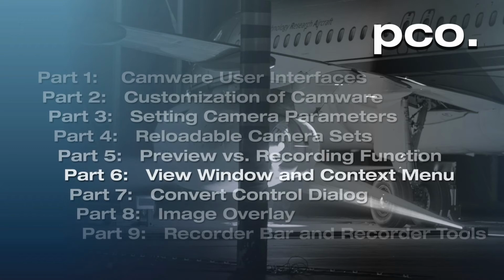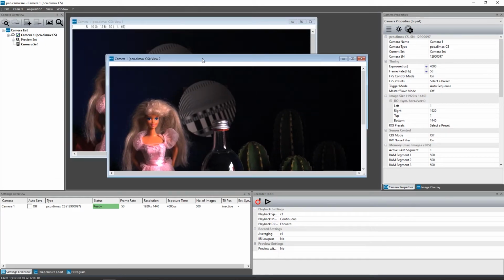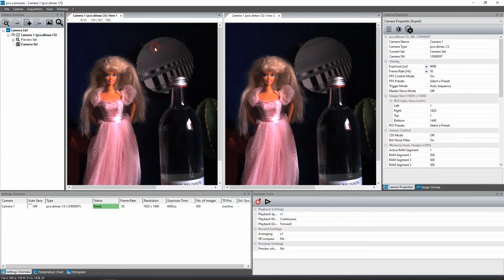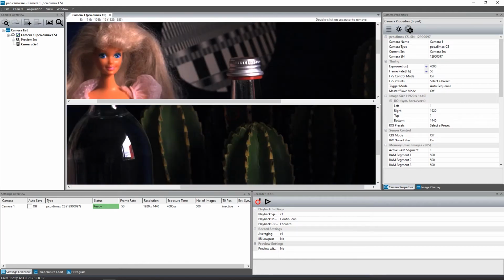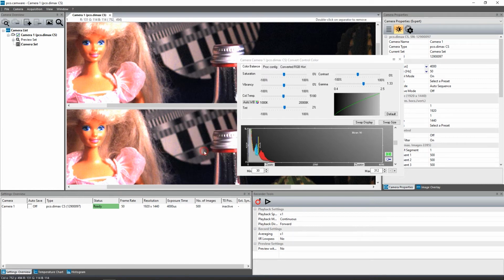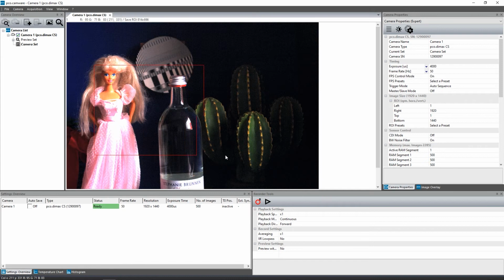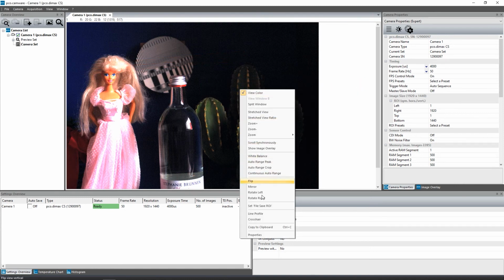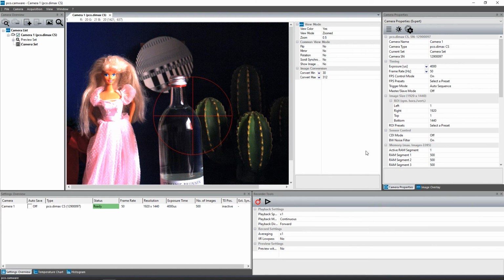pco.camware video tutorial 06: View Window and Context Menu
Learn everything about the view window of our pco.camware and the features that can be adjusted therein.

The raw data from our cameras contains a lot of information. This video shows you how to change and activate the settings in order to extract the relevant information from your recording.

All current and many earlier sCMOS, high-speed, image intensified, and other PCO cameras are supported, including pco.panda, pco.edge, pco.dimax, pco.dicam, pco.pixelfly usb, pco.flim, and pco.ultraviolet just to name a few.